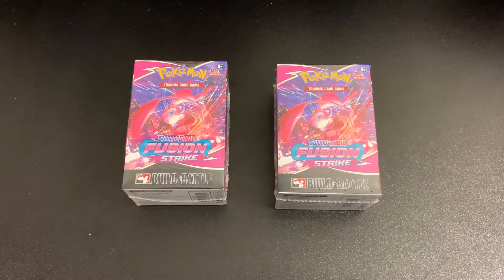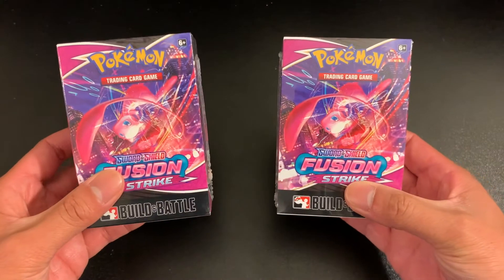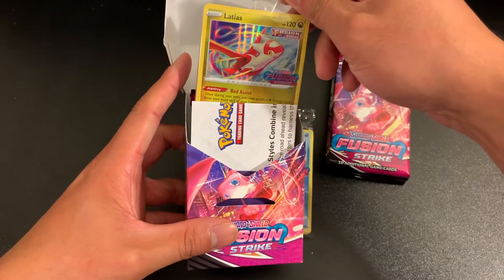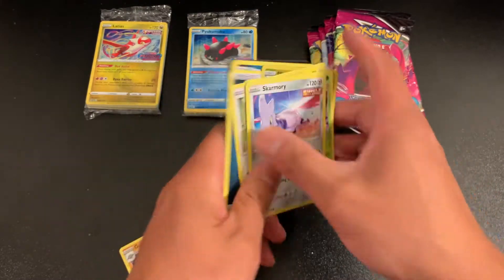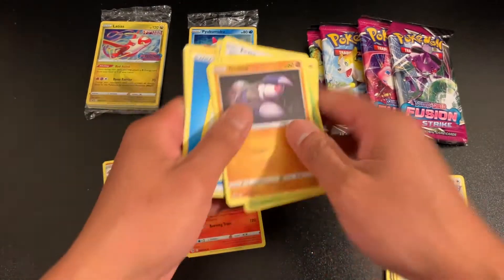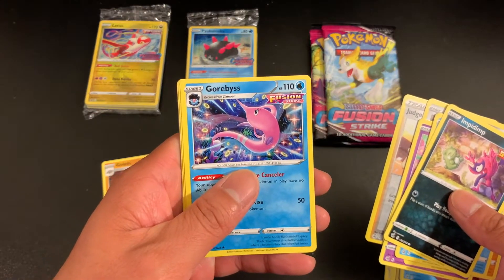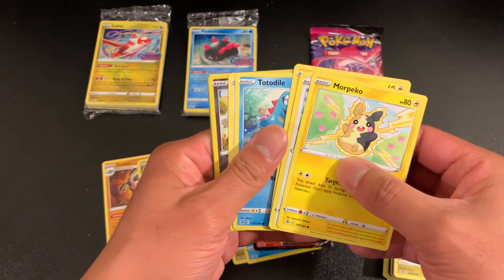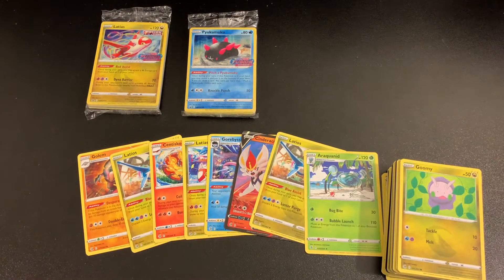Opening Pokemon Fusion Strike Build and Battle Boxes || This Set's Pull Rates Bad?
With Pokemon Products slowly making their way back into local game stores, we were able to buy a couple of Build & Battle Boxes for Pokemon's most recent set Fusion Strike during the pre-release week.

It's been rumored that this set has some pretty terrible pull rates across its products, especially the elite trainer boxes, what are your thoughts? Have you been able to open anything amazing?